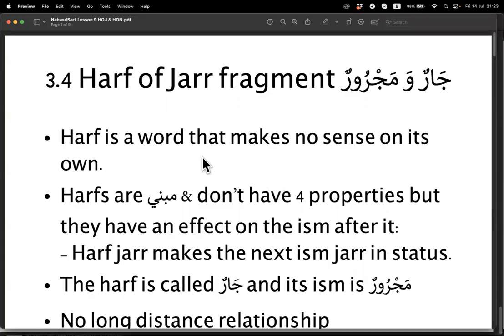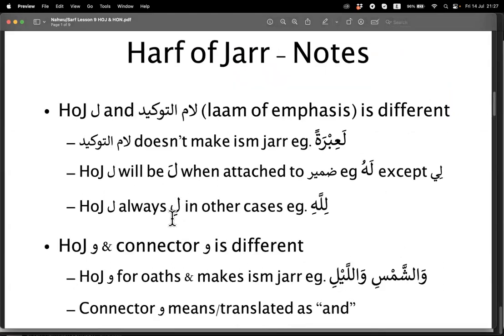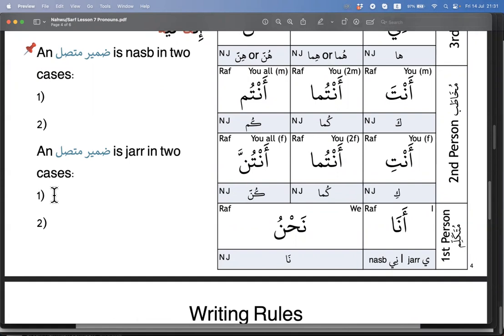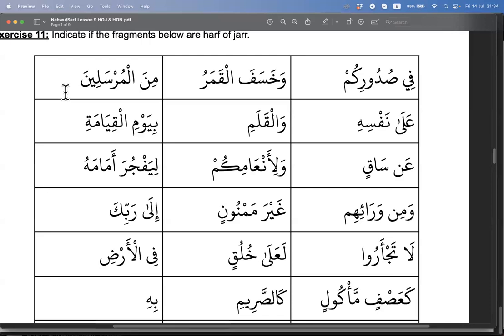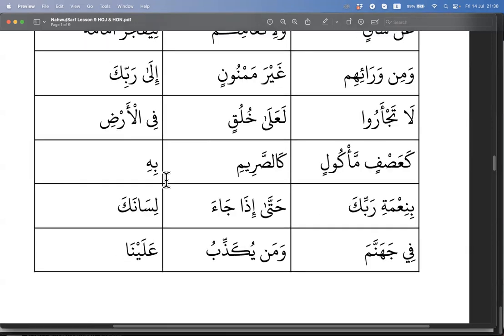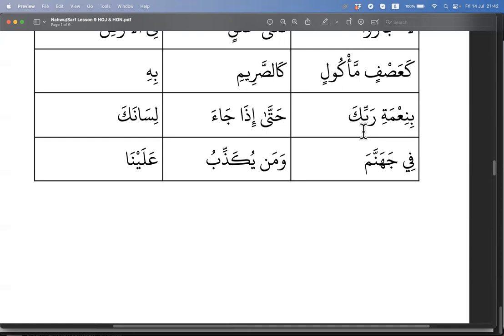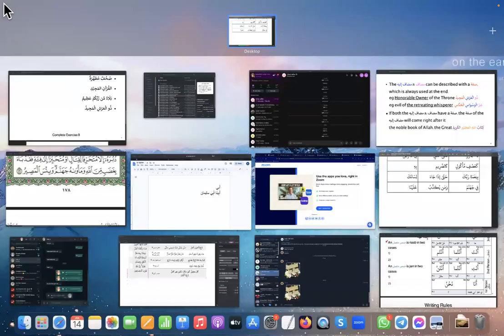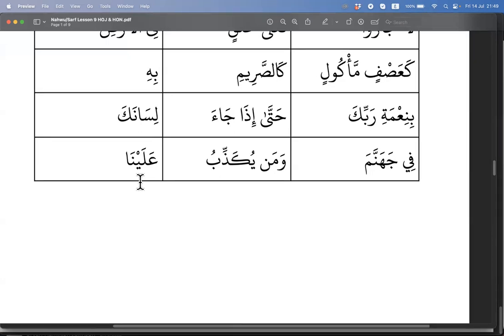Lesson 9: Harf of Jarr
Video Chapters
00:00 - HOJ
8:27 - Exercise